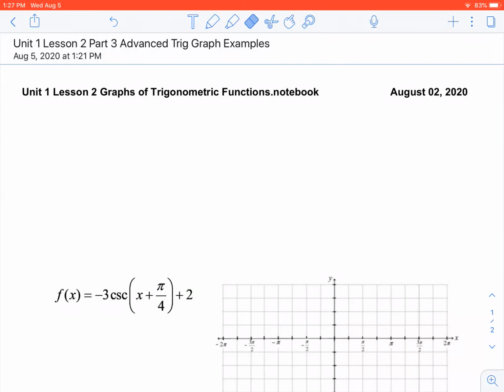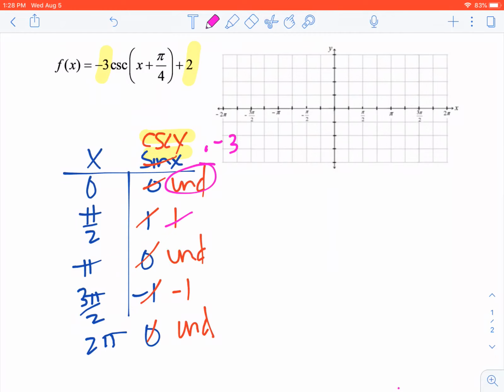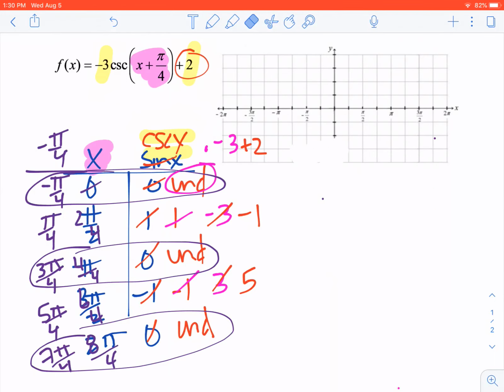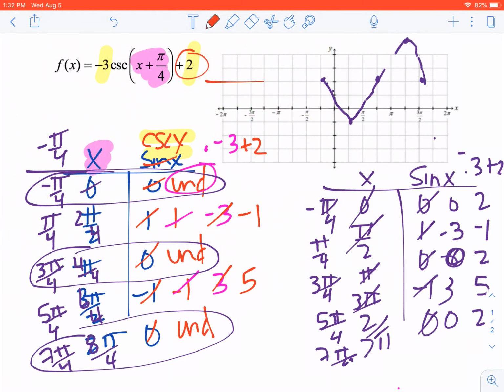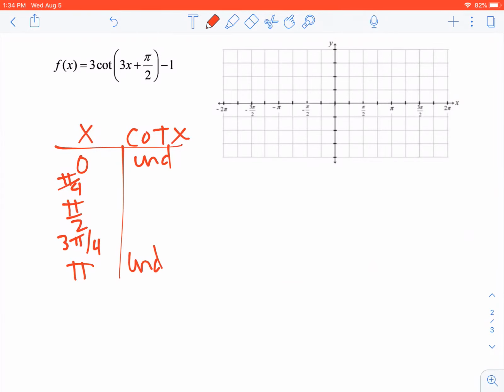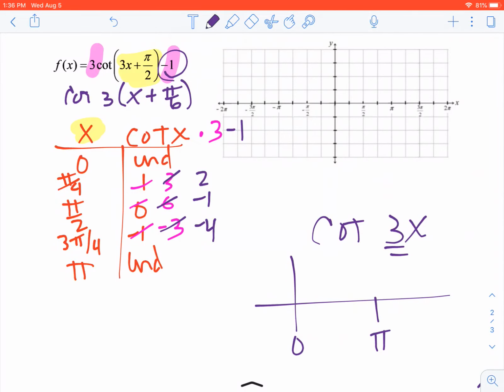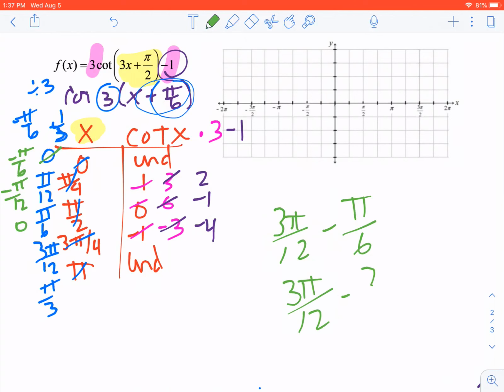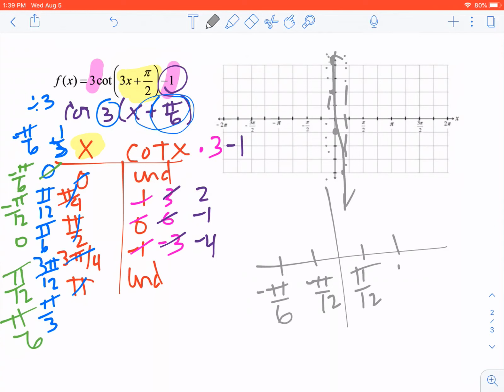Unit 1 Lesson 2 Part 3 Advanced Trig Graphs